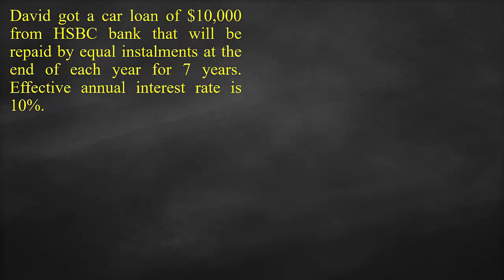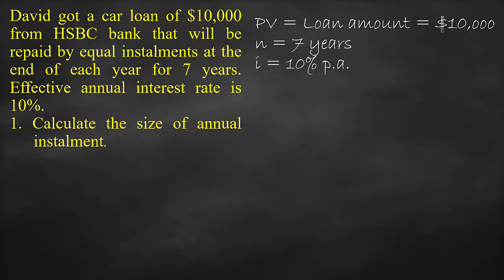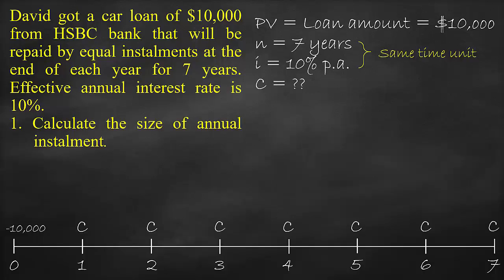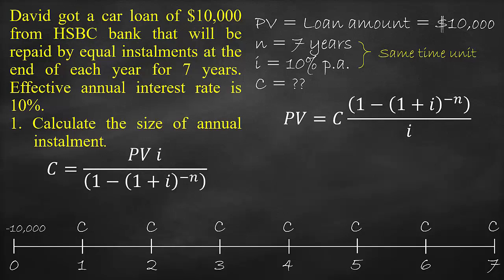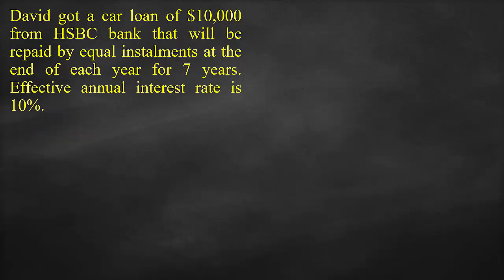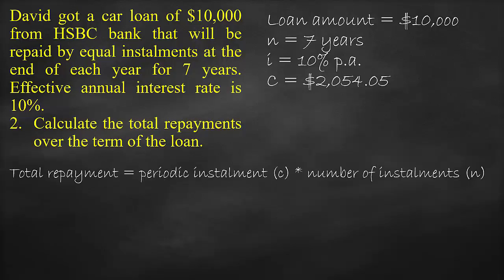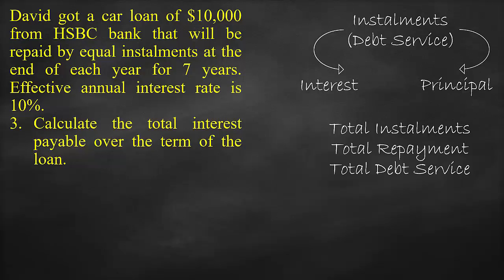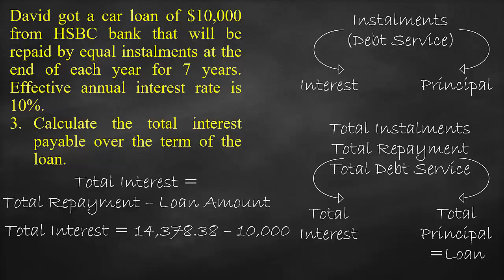Loan Amortisation Example: 1. Calculate Instalments, Total Repayment and Total Interest